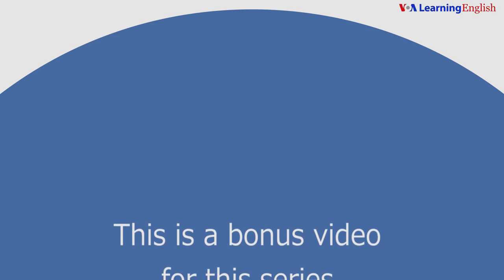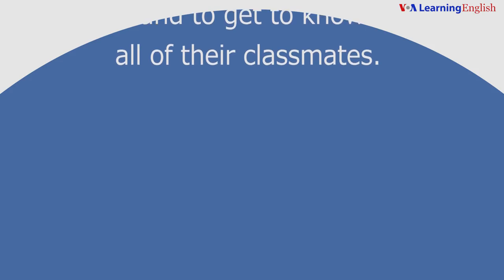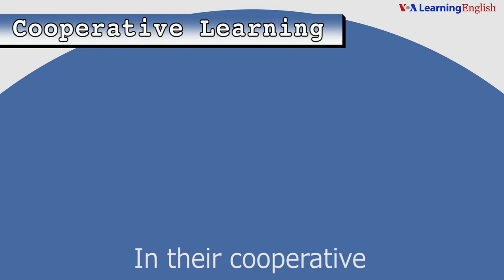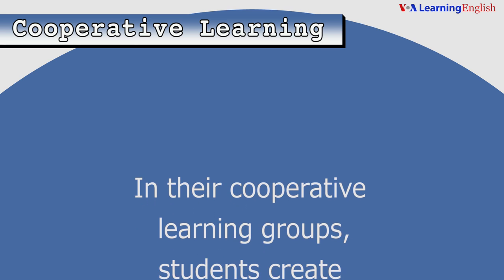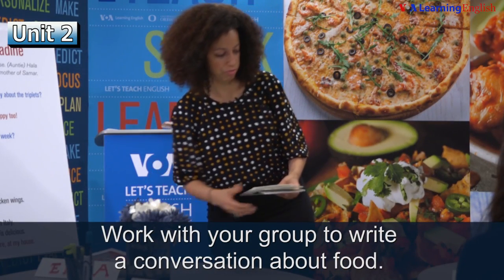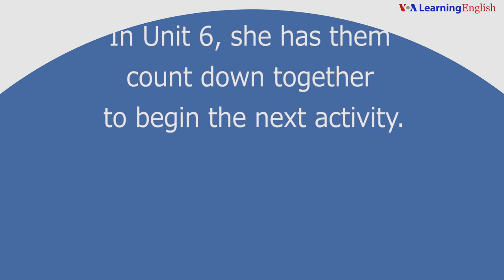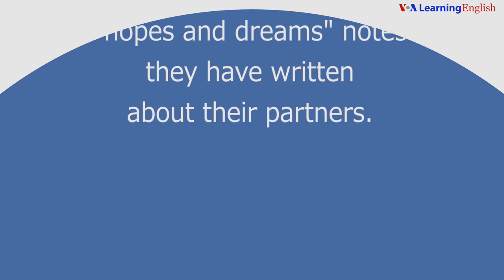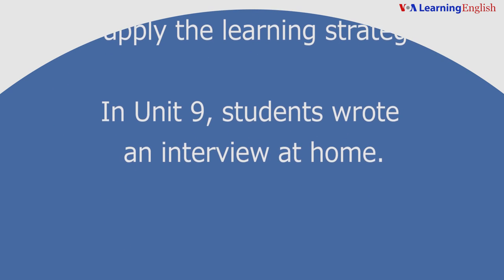Let's Teach English: Bonus Video: Examples of Classroom Management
In this final appearance of Let's Teach English, we present a collection of classroom management tools for teachers as well as the complete set of teacher and students texts. See the whole course review